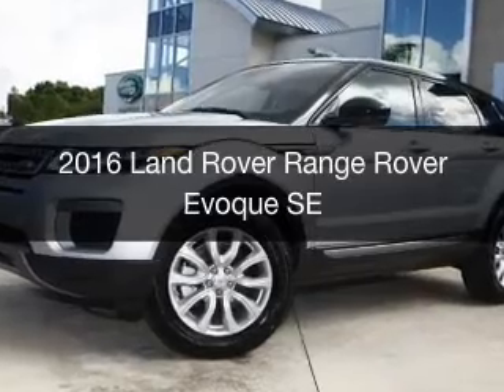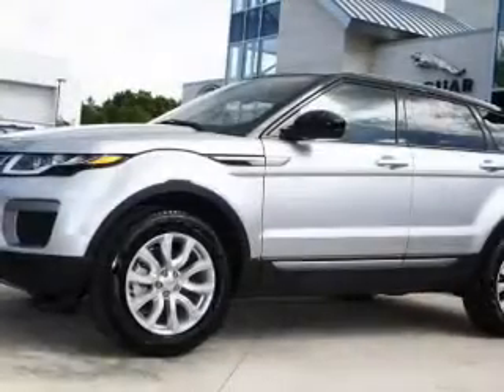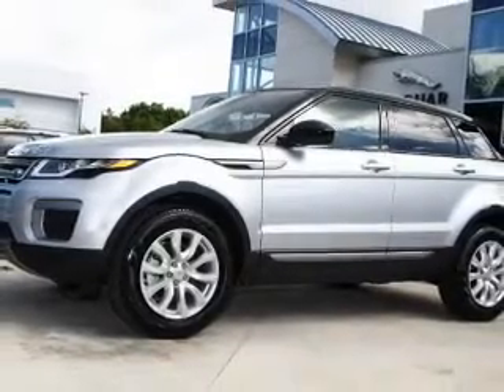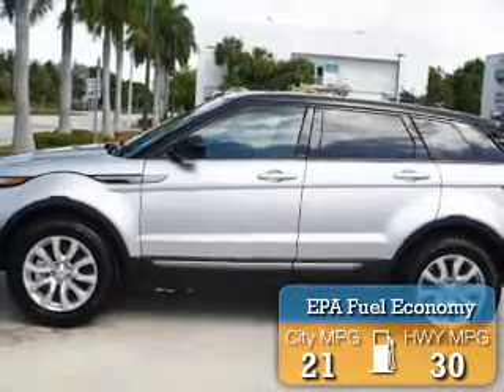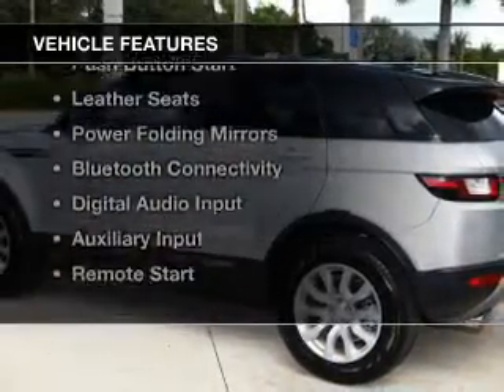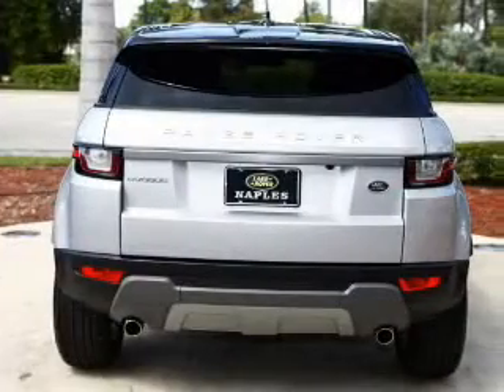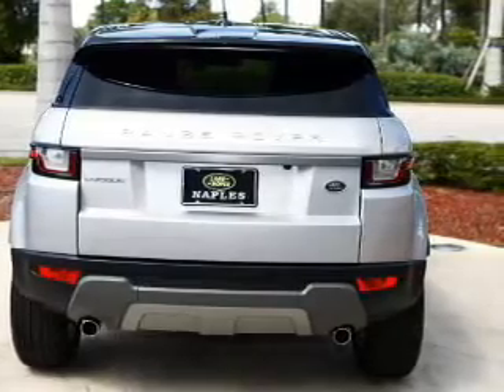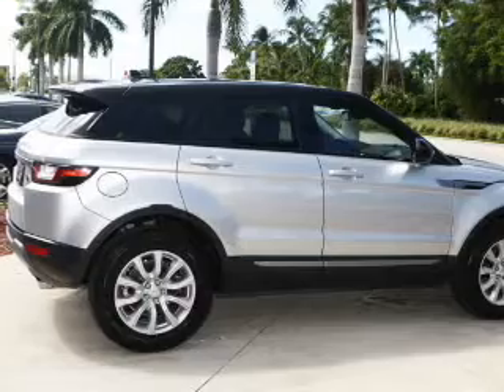2016 Land Rover Range Rover Evoque - Naples FL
Year: 2016
Make: Land Rover
Model: Range Rover Evoque
Trim: SE
Engine: 2.0 liter inline 4 cylinder 16 valve
Transmission: 9-Speed Automatic
Color: Indus Silver
Mileage: 0
Address:
900 Tamiami Trail N